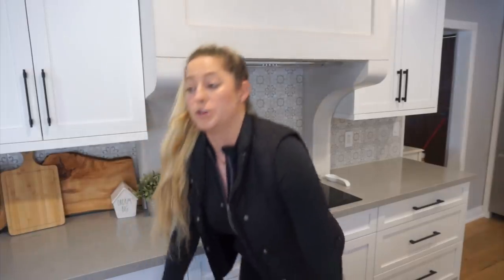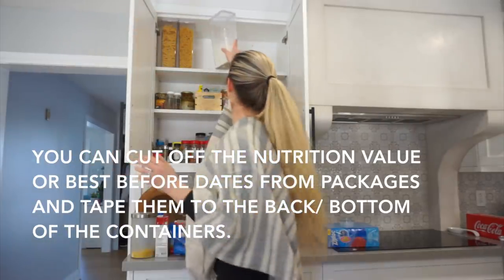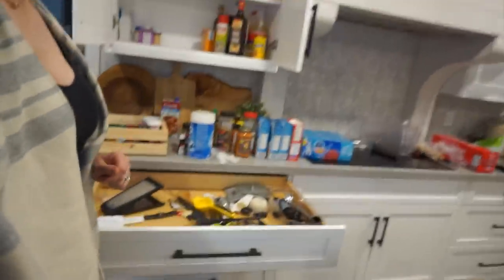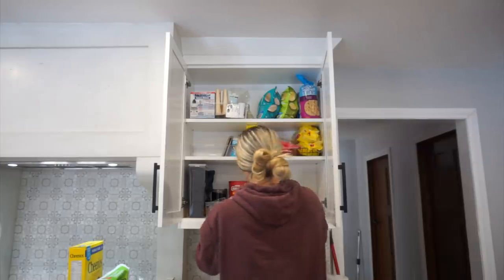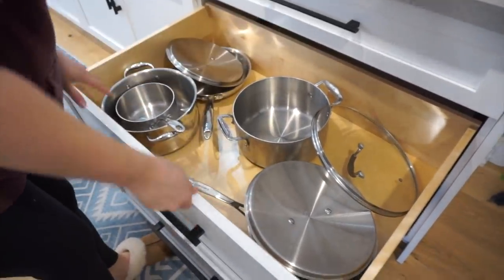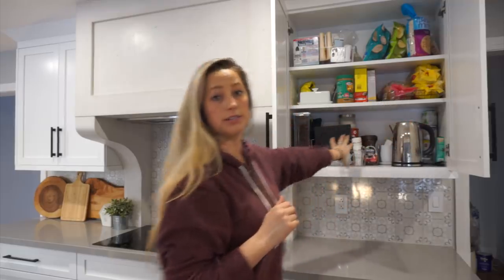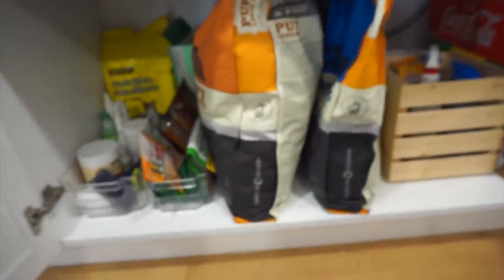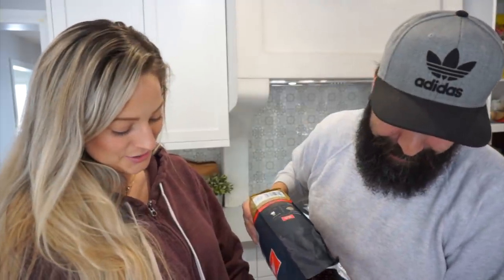KITCHEN SPRING CLEAN AND STAIR REVEAL! HouseIntoHome#21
In today's video, we do a little spring cleaning and organization of our kitchen! We also show you our FINISHED stairs!

Products in video:
Cutlery Organizer
Pantry Organizers
Spice Jars
Spice Jar Labels
Drawer Spice Rack
Everything But The Bagel Spice